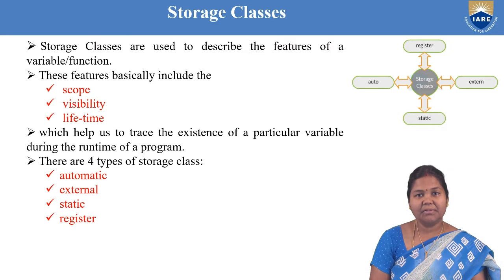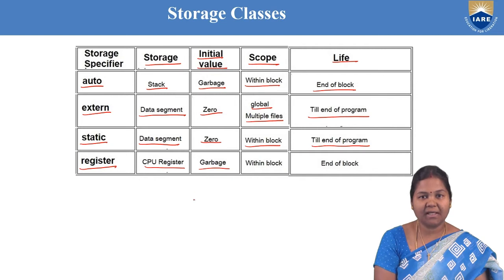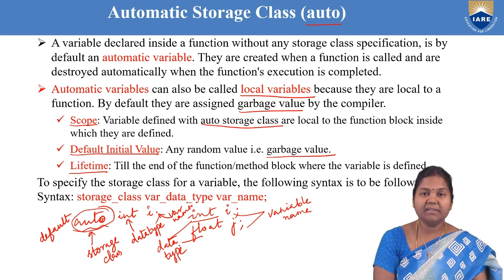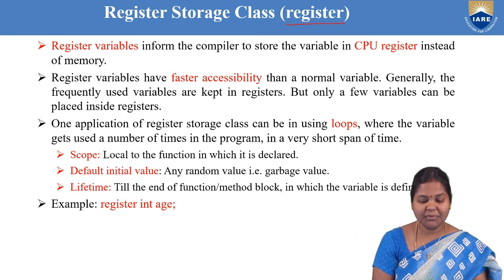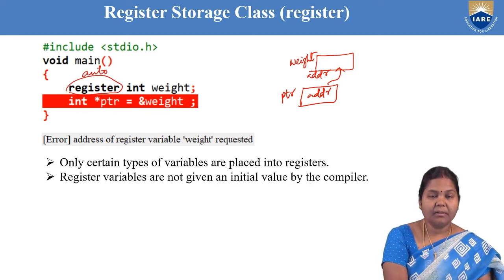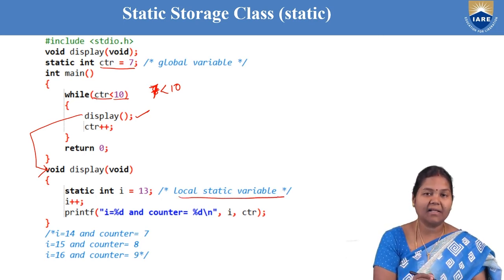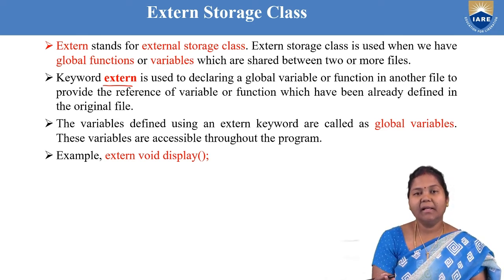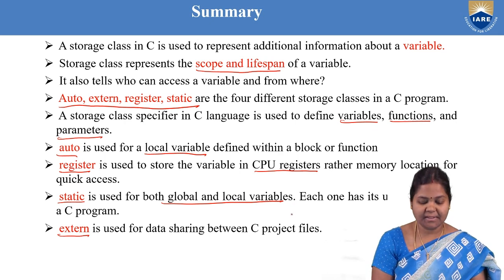Storage Classes by Ms.B Padmaja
Storage Classes by Ms.B Padmaja | Department of CSE | IARE

Telangana, India.